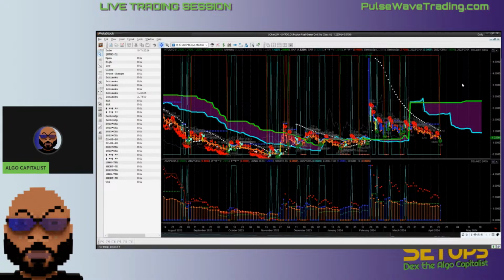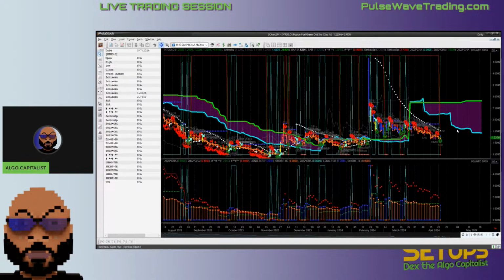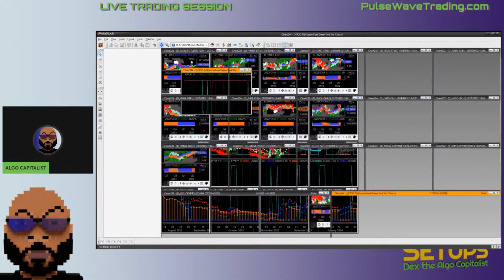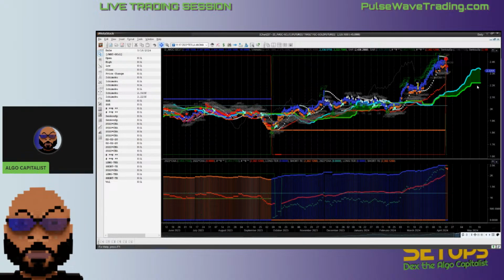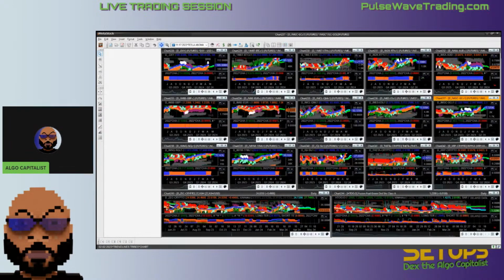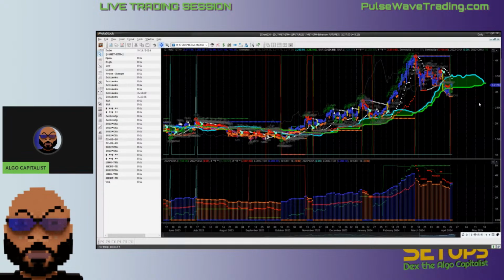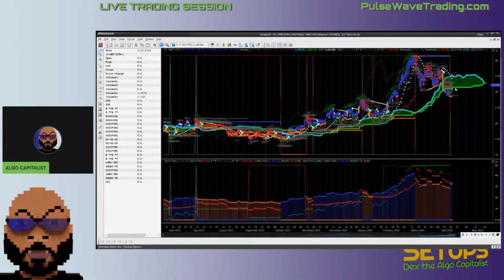US goes back to the FUTURES! Earnings go into high gear on Dex’s Bullpen 04-22-24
Dex the Algo Capitalist created a community to RESOURCE, SUPPORT, and MENTOR Traders.

Get Equipped with the latest A.T.T.A.C. REPORTS and LIVE TRADING BULLPEN.

* Team Dex Webinar: An opportunity to have Dex trade FOR YOU

There is substantial risk of loss in trading commodity futures, options, equities, options on equities, cryptos and foreign exchange products. Past performance is not indicative of future results.